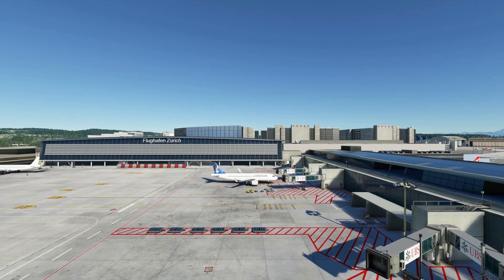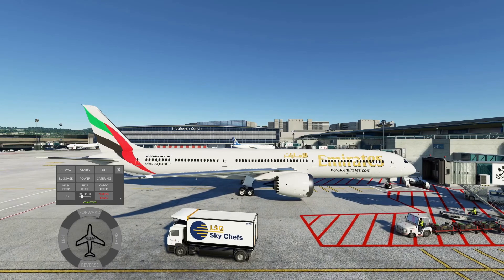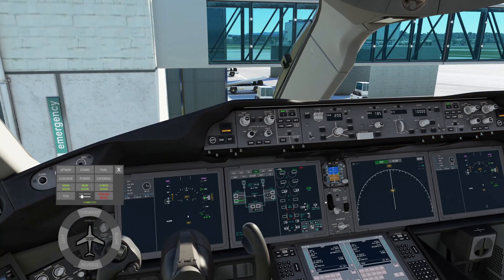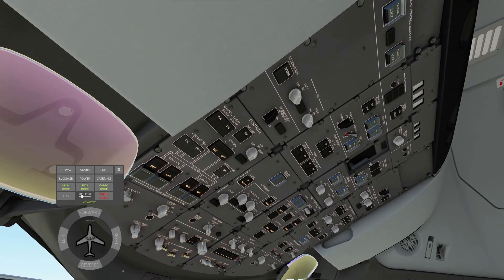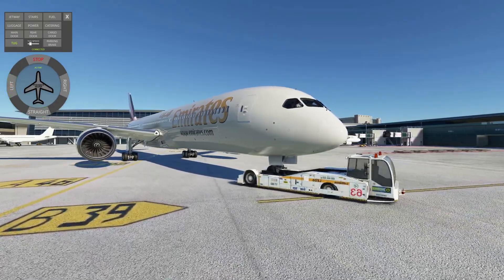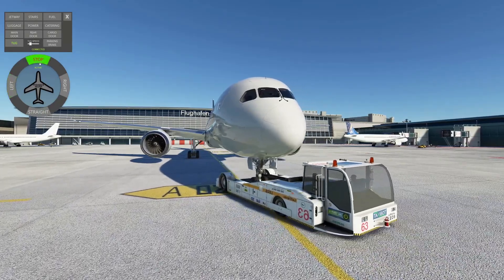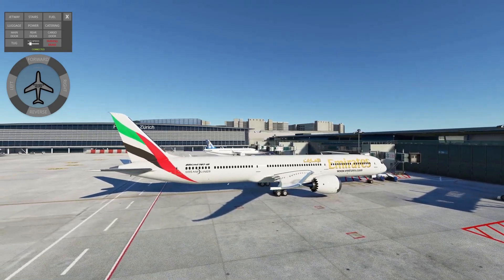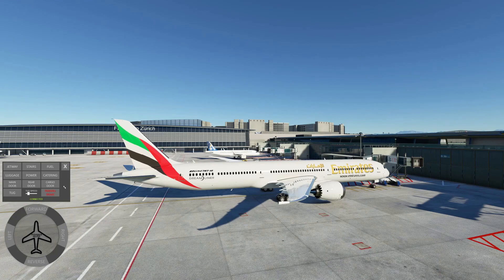PUSHBACK HELPER - A FREE EASY TO USE ADDON FOR MSFS 2020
Hi Guys, welcome back! Using the default MSFS 2020 pushback assist has its limitations. This video shows you how to use the Pushback Helper software.  Not just pubshback, it does much more! This is really neat little software available on flightsim.to.

NaviSim101

Links:
Pushback Helper (Free)

Other useful link:
NaviSim101 Vatsim Worksheet